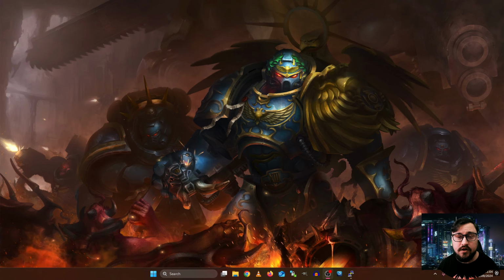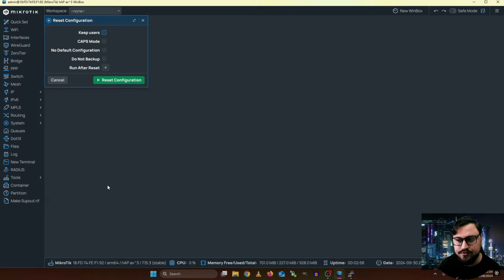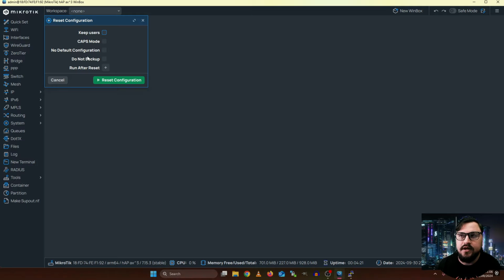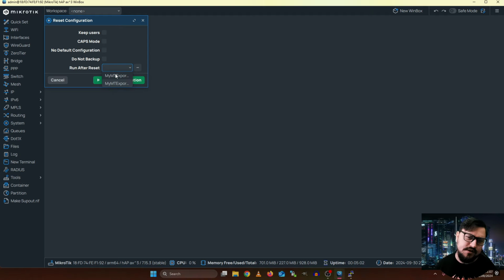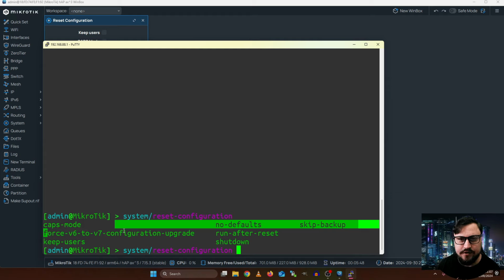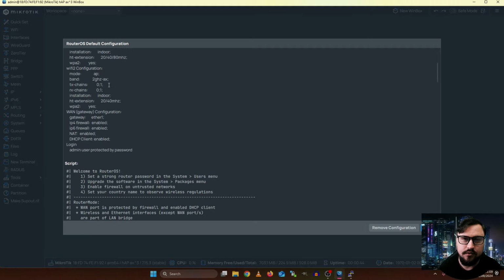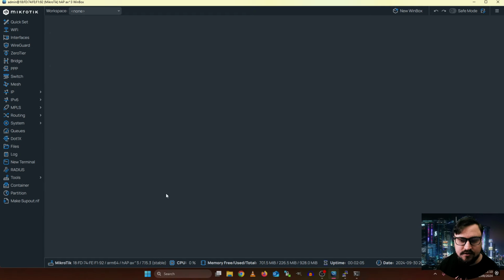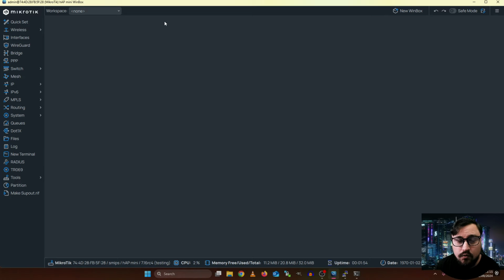RESET Your MikroTik Configuration in Minutes! Free MTCNA Ep.10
In this video I will be showing the various ways you can reset the configuration on your MikroTik device as well as going over some of the interesting parameters you can specify when doing a reset.

📕Chapters:📕
00:00 - Introduction
01:00 - Reset via Winbox
03:58 - Reset via CLI
05:54 - Reset Button